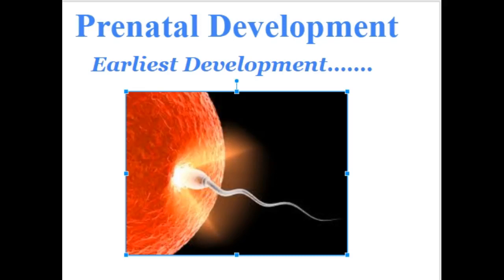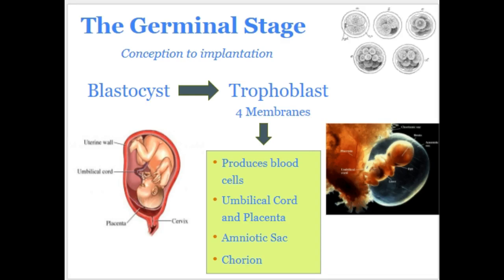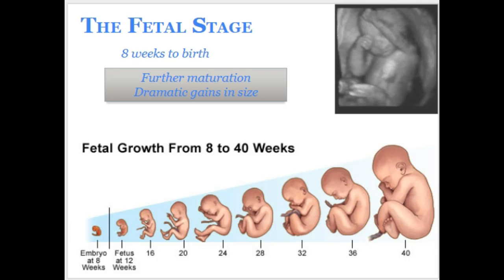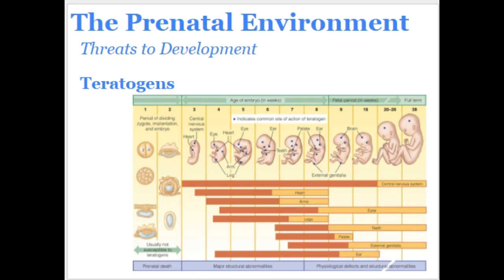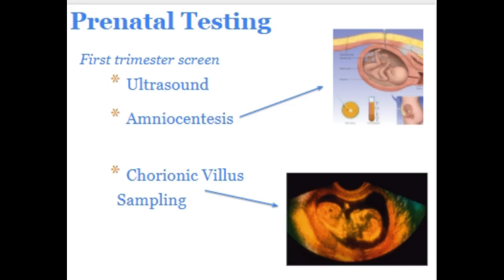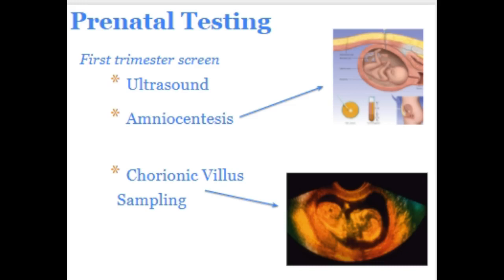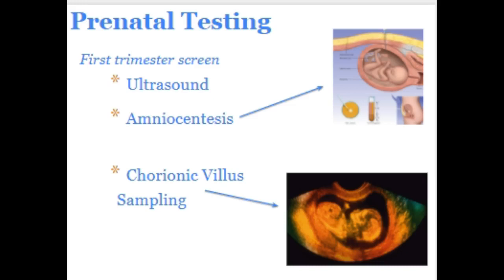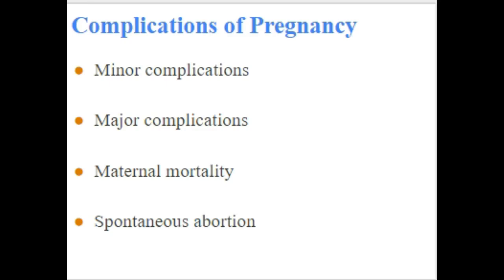PSY 220 Prenatal Development Lecture